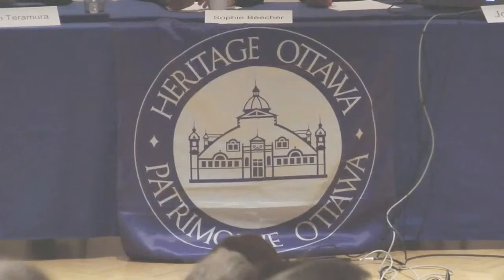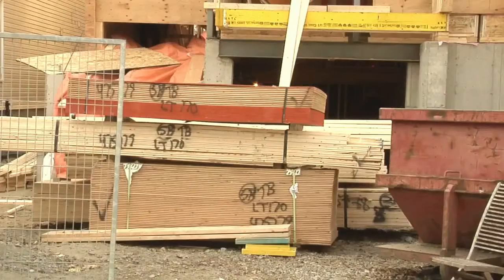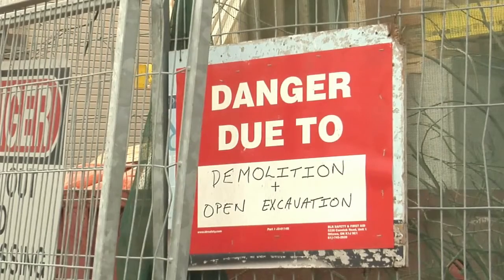Ottawa Infill Housing